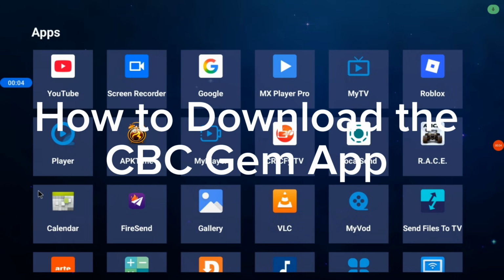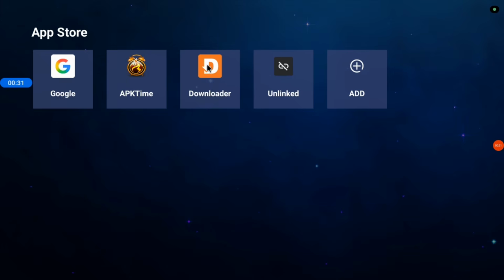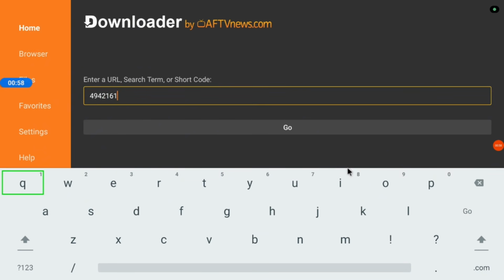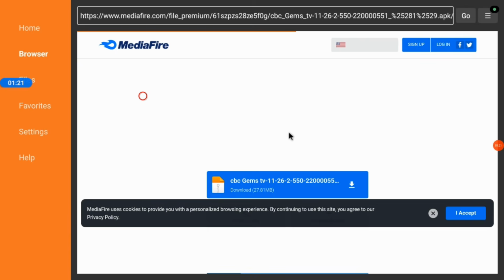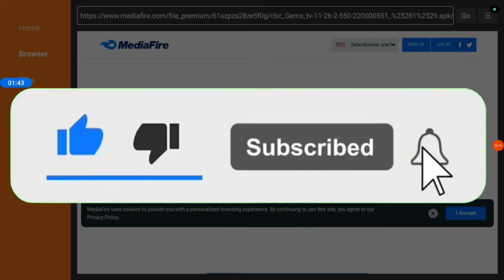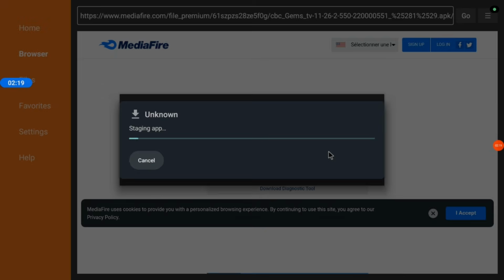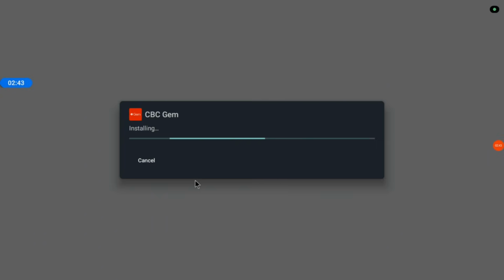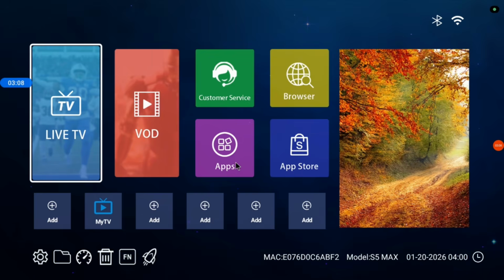✅How To Install CBC Gem App on ANY Android TV, TV Box or Google TV (Downloader Code 2026)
Learn how to download and install CBC Gem app on Android TV, tv box, Google tv using the Downloader app and Downloader Code in 2026. This step-by-step tutorial works on Android TV, Google TV, NVIDIA Shield, Mi Box, and more